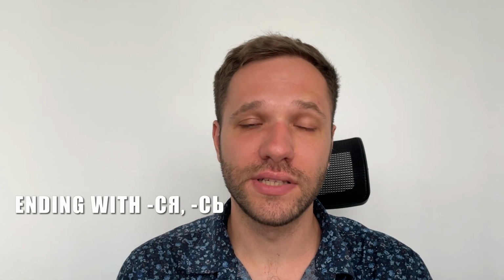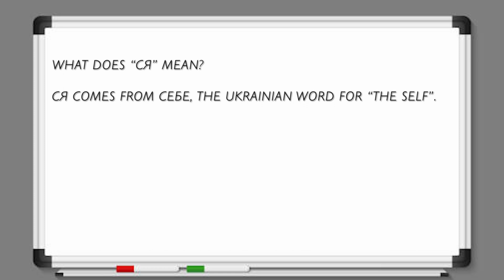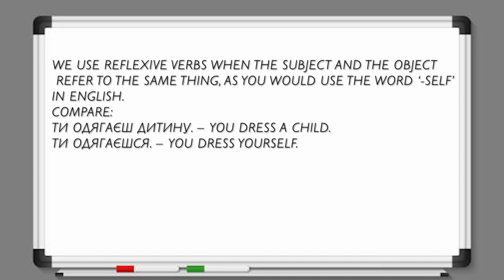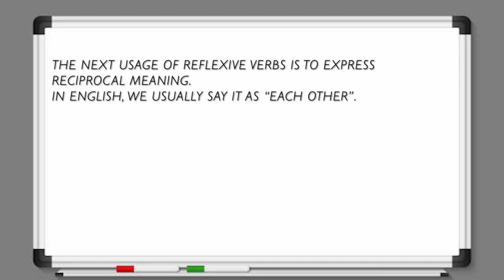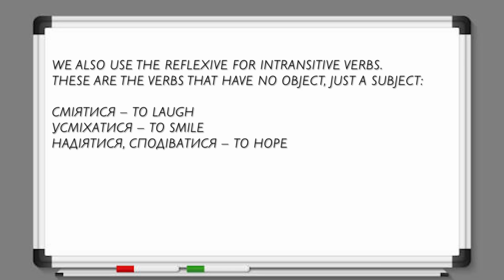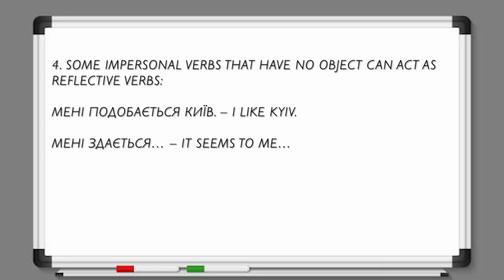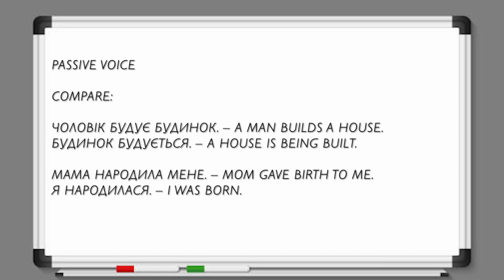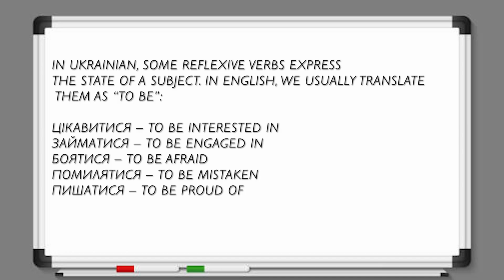Reflexive Verbs in Ukrainian (Ending with -СЯ, -СЬ) | Learn Ukrainian Language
In this Ukrainian video lesson, we'll look a little bit deeper down into the meaning of reflexive verbs in the Ukrainian language.

Time codes:
00:00 - 00:32 Introduction
00:33 - 00:59 How to conjugate reflexive verbs?
01:00 - 01:47 the first case of using reflexive verbs
01:48 - 02:36 the second case of using reflexive verbs
02:37 - 03:00 the third case of using reflexive verbs
03:01 - 03:27 the fourth case of using reflexive verbs
03:28 - 03:59 the fifth case of using reflexive verbs
04:00 - 04:30 the sixth case of using reflexive verbs
04:34 - 05:19 memorize these verbs!
05:20 - 06:38 verbs that change meaning
06:39 - 07:00 support my channel
07:01 - 07:30 Homework

Take care,
Andriy Vakulenko